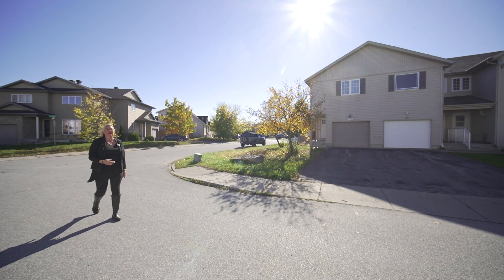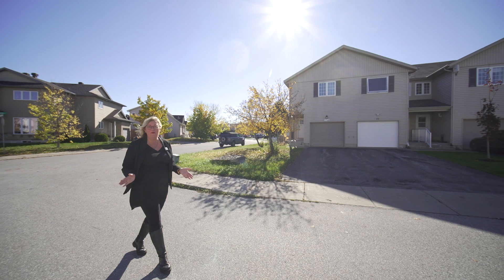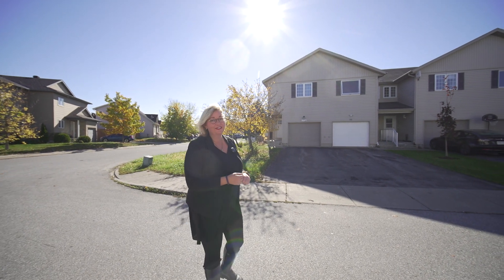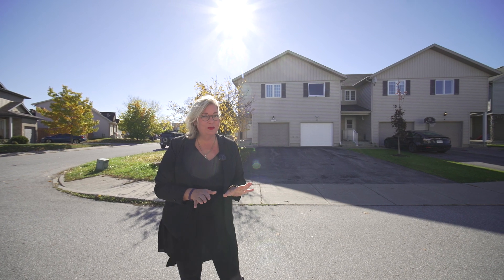20 Johnston Street Carleton Place